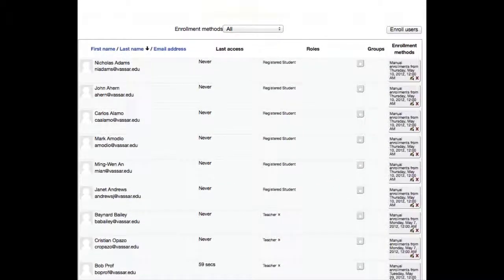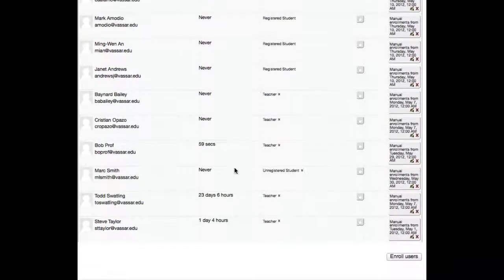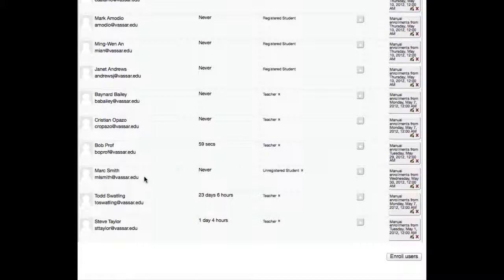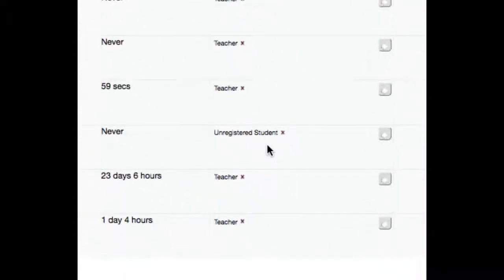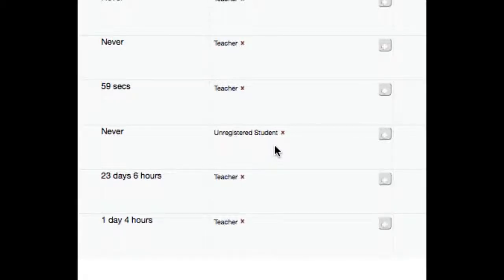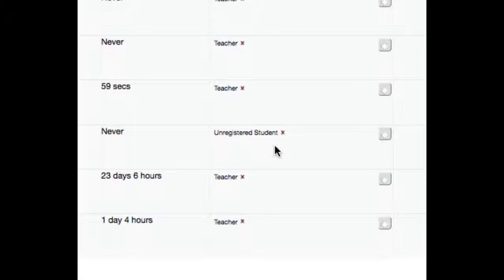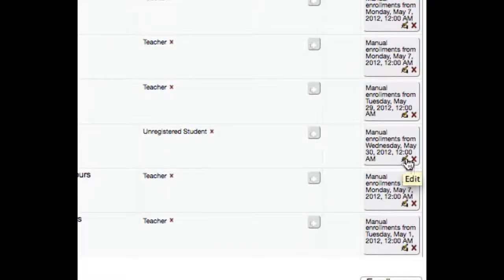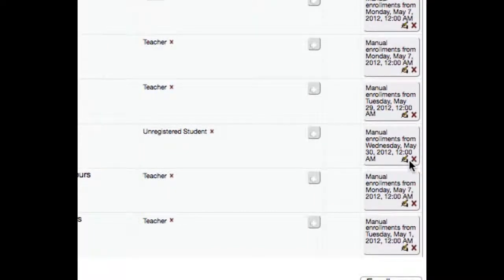How to Remove a Student in Moodle 2.3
This shows how to remove a member of a course site in Moodle 2.x.